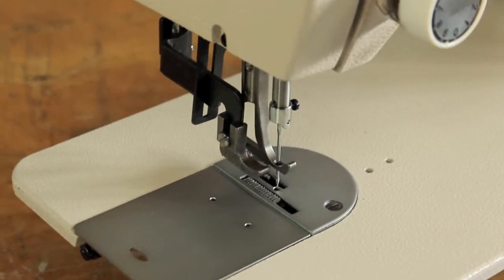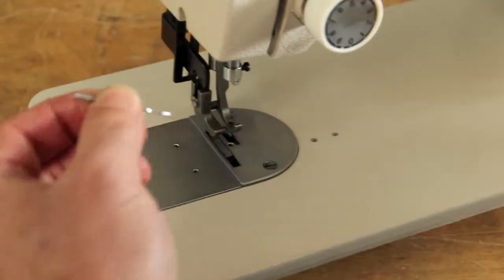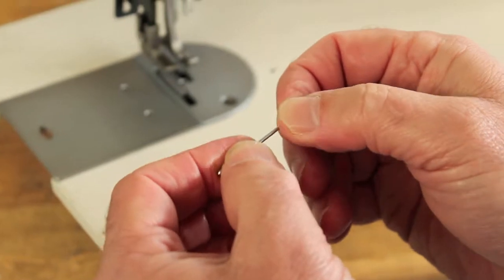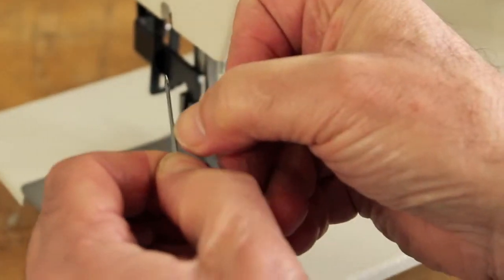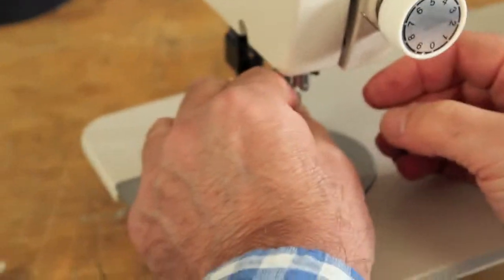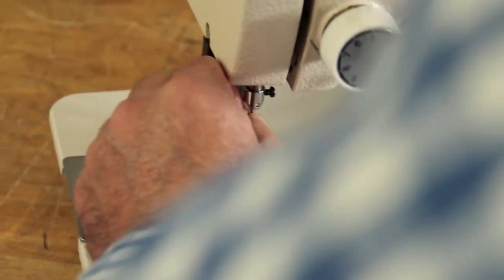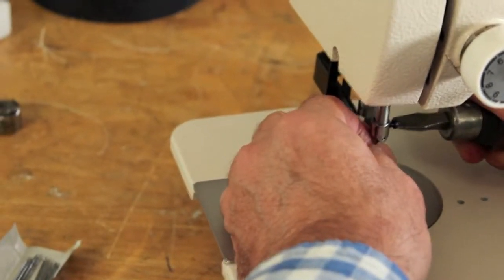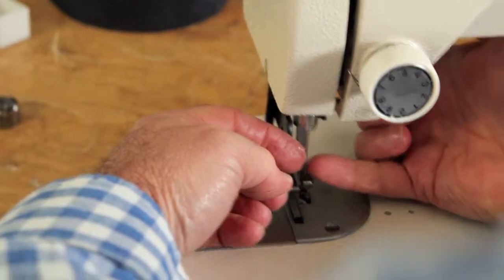HDSew PortaWalker | How to Replace the Needle | Heavy Duty Sewing Machine Tips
is a heavy duty industrial walking foot sewing machine. This machine comes in both a 7" and 9" gate version. This video will instruct you on how to replace the needle. Always replace the needle when it's blunt or dull.